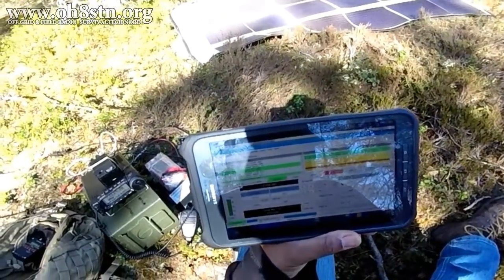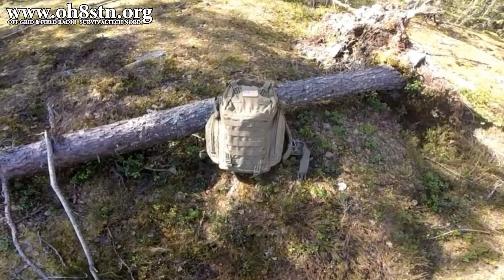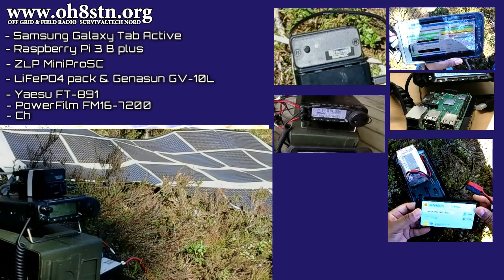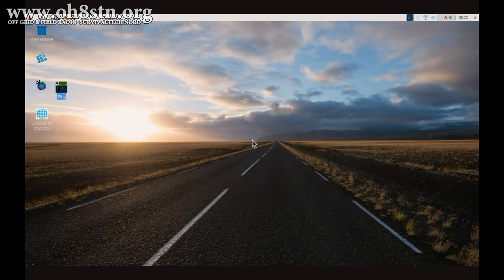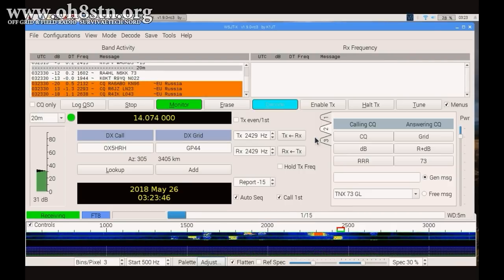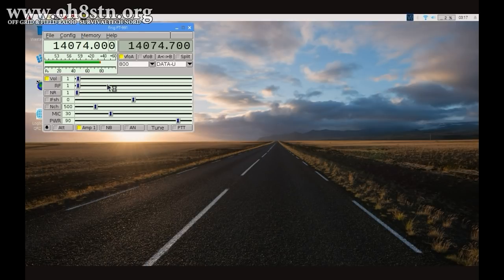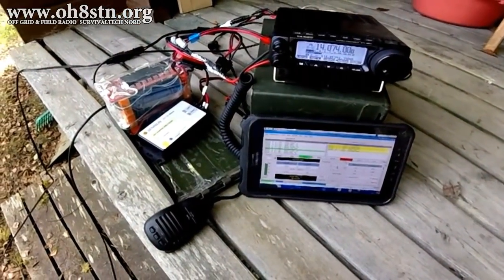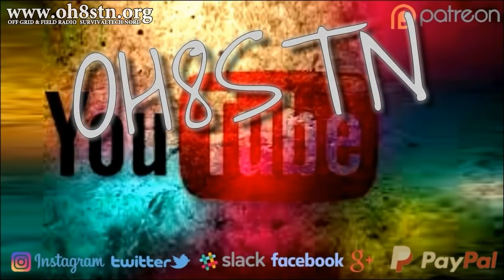Raspberry Pi Powered Portable Ham Radio Station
Hello Operators.
Todays video is about ham radio off grid, deploying a raspberry pi powered portable ham radio station, and gaining more experience deploying solar power for ham radio in the field.-Todays topic is off grid communications and the development of a raspberry pi field computer. in this video we'll take the Portable Ham Radio Station, a Raspberry Pi 3B+, a 10ah LiFePO4 battery, and PowerFilm Solar panel all out to the field for some proper testing. An off grid raspberry pi is an excellent basis for off grid ham radio communications.

During May 18-21, I spent some days near the Arctic Circle, trying to answer a few important questions. Some of those questions were:
- Can the Raspberry Pi power a digital Field Station running wsjt-x and fldigi?
- Can we fit an entire HF station in an ammo can?
- It possible to carry that QRO station along with our hiking gear  to the backcountry?

You must remember, we're not talking about casual ham radio (although it very well could be). one of the goals is to find out how practical it truly is to deploy a QRO field station, based on the Yaesu ft-891, and Raspberry Pi 3B+.

This trip certainly wasn't easy, but it was easier than I thought it would be. The trip also validated the concept of a man portable, Rapud a Deployment, QRO Field Station from a utilitarian perspective.

Finally, before some of you start ripping me a new one, if I'm going on a casual thru-hike, carrying all my gear for days or weeks at a time, I'm certainly not going to carry an ammo can based rig. Whatever rig I do carry, it will certainly be powered by Raspberry Pi.

73
Julian oh8stn

Episode notes:
The episode notes are a bit different this time. this time there's actually several different articles going along with this video.
Enjoy the read and images.

Mentioned in the video:
- Raspberry PI 3B+

If you found this video helpful, consider supporting the channel.